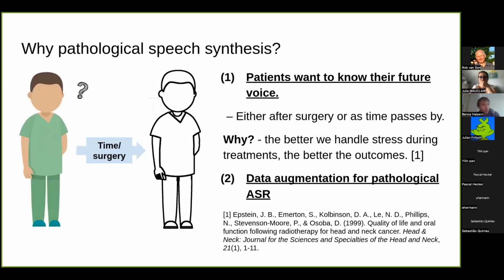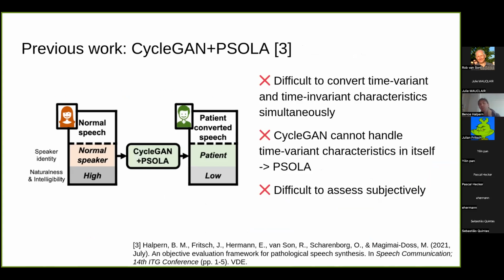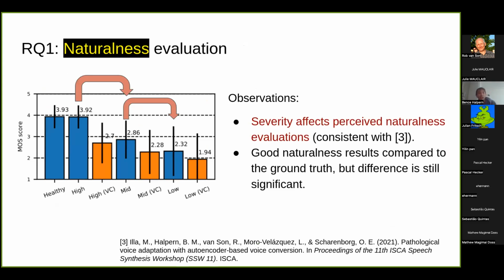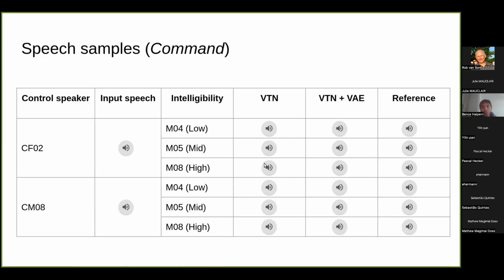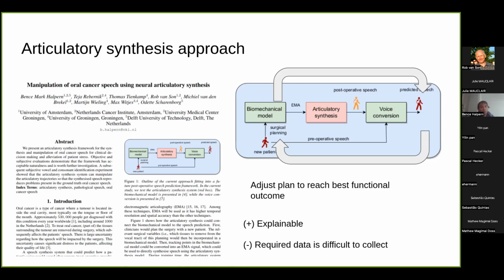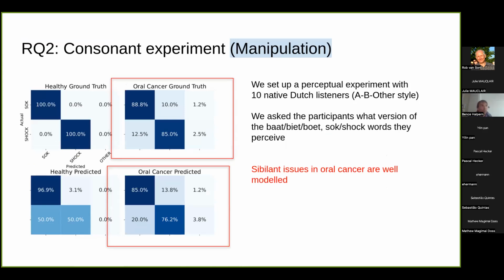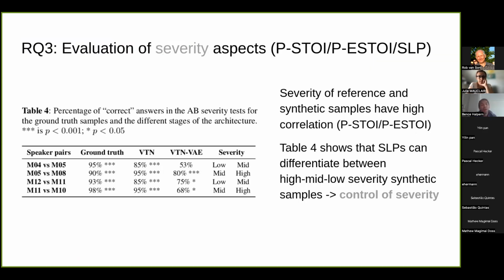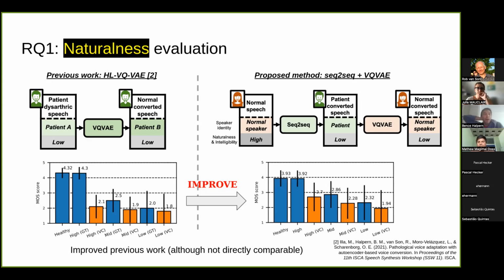TAPAS Webinar Series N° 08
Presentation N°1:  Bence Mark Halpern: Predicting and synthesizing plausible speech examples after oral cancer treatment